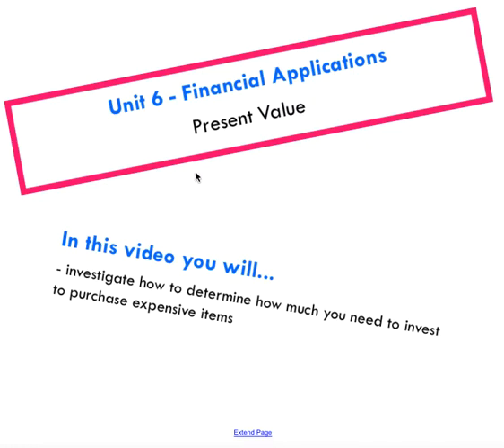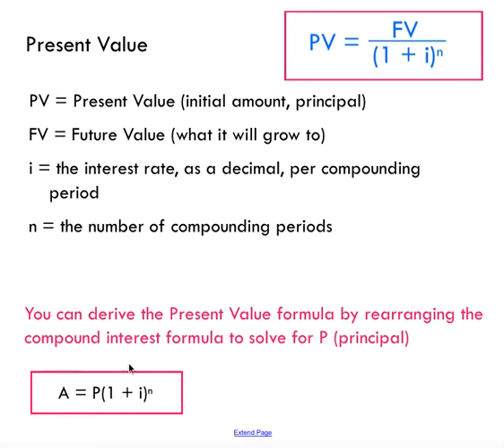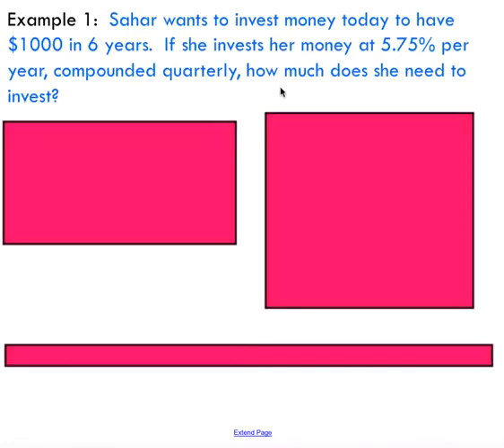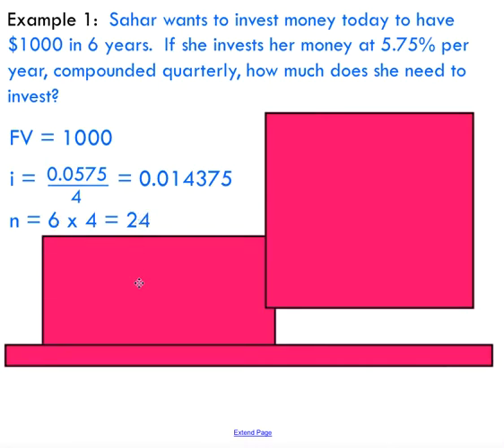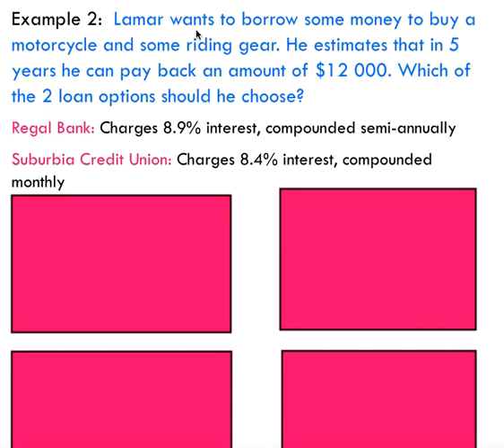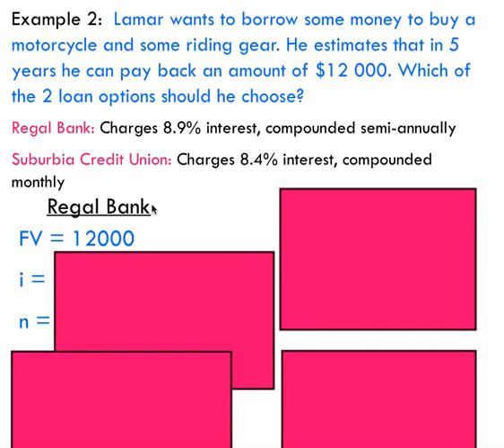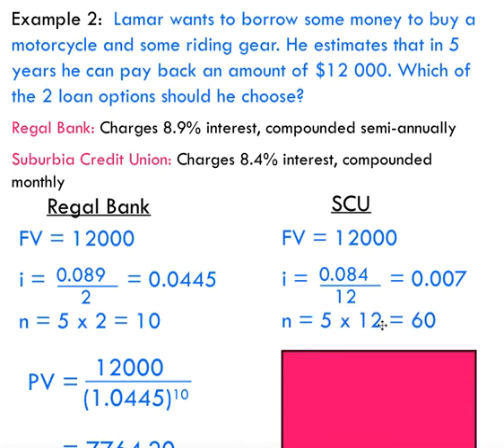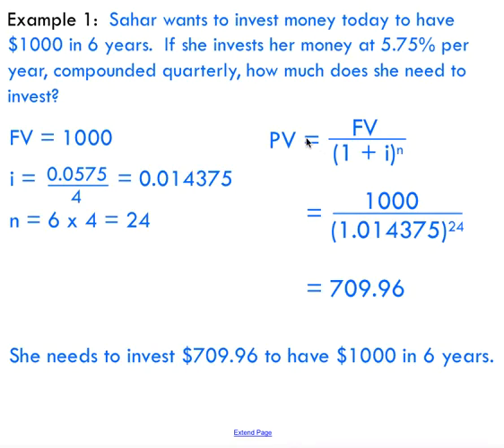Present Value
This video builds on the concept of compound interest and demonstrates how to calculate how much money needs to be invested in order to obtain a financial goal.